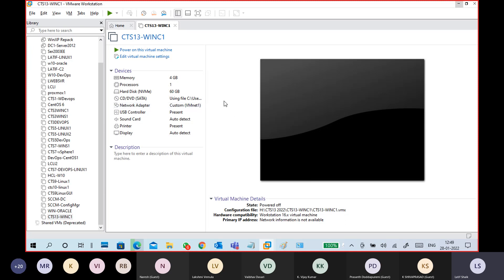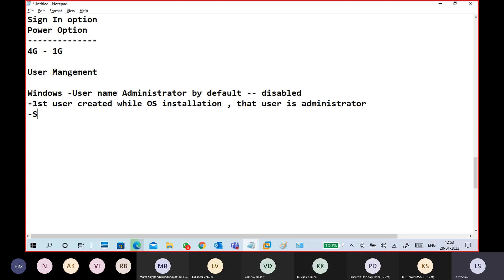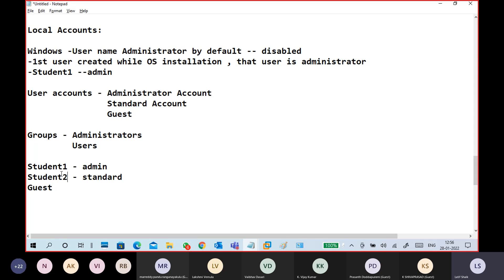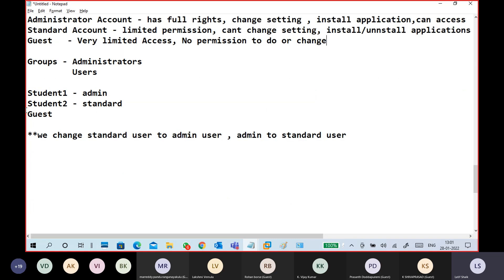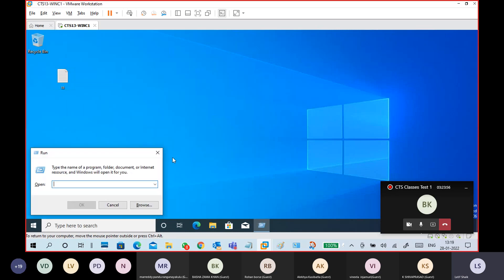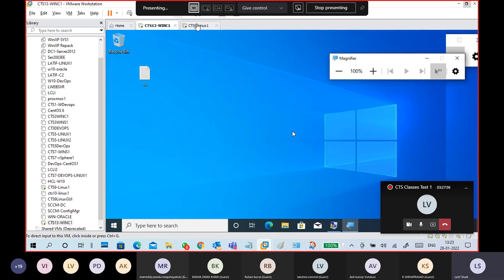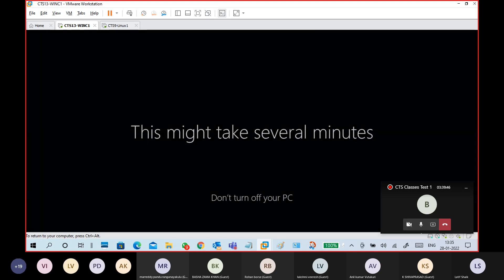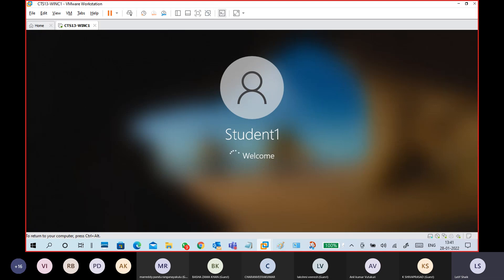(B13) Windows 10 Part4 User Management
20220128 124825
User Mangement

Local Accounts:

Windows -User name Administrator by default -- disabled
-1st user created while OS installation , that user is administrator
-Student1 --admin

User accounts - Administrator Account
  Standard Account
  Guest

Administrator Account - has full rights, change setting , install application,can access any file and folder in any location
Standard Account - limited permission, cant change setting, install/unnstall applications , limited file and folder access permission
Guest - Very limited Access, No permission to do or change

Groups - Administrators
  Users

Student1 - admin
Student2 - standard
Guest

**we change standard user to admin user , admin to standard user

Add a user in Win 10
1)Win - Setting - Accounts - Family and Other - Add Someone else use this PC
-Username(Student2)
-Password
--Next

2) Run(win+R) - lusrmgr.msc - Local users and Groups
-Users - Add user, Delete user , rename, Set password

What is User Profile
C:\user\Student1

Desktop
Document
Downloads
Picture
Videos
Link
Favorties

One user profile data cant access by other user in the Same PC

Sign Out - All current running application and files close , users services will stop

Switch user - SignIn/login with other user without sign out current user

Lock - User lock with out closing running applications or open files